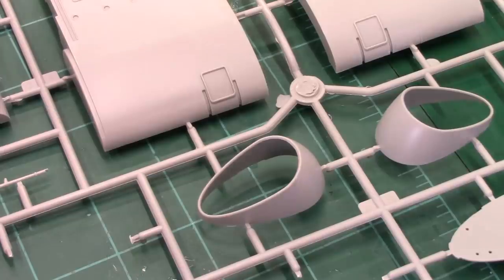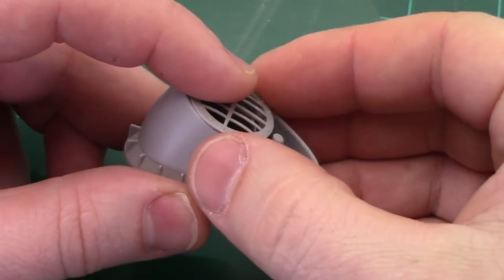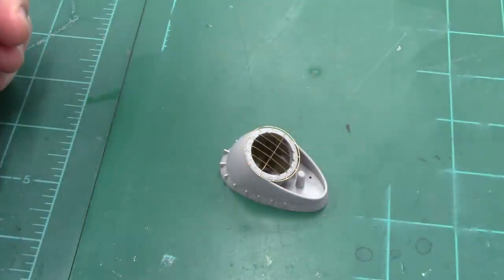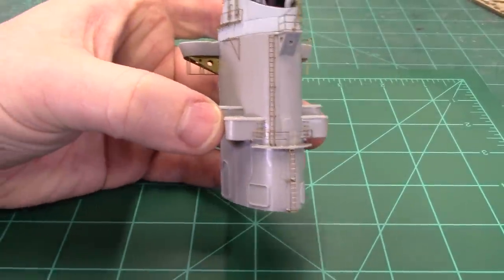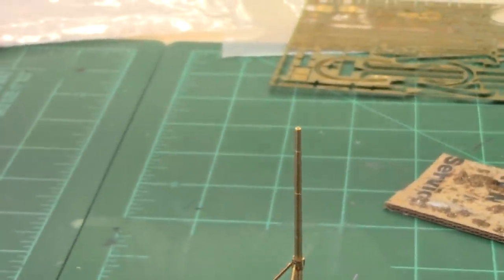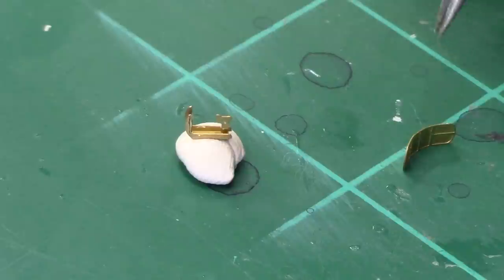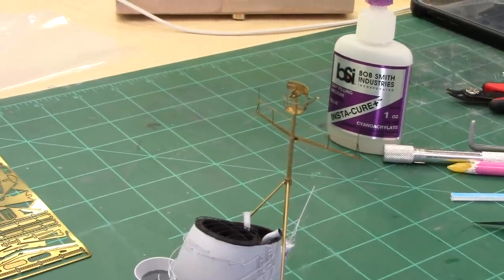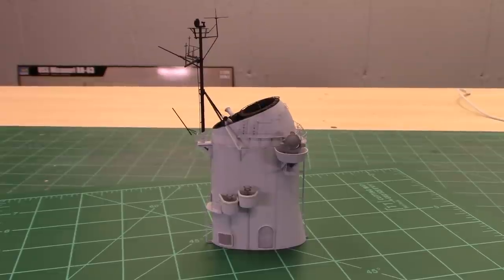1:200 scale Missouri by Trumpeter Build Video 14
Well a few of you asked for it! Here is a video of me putting parts together. I share a few tips and go over some of the tools I use. I also hope to never make a video this long ever again. I'll be surprised if many of you watch it all the way through. Hopefully the links below will be helpful:

Music is by The Midwestern and it can be had

Vallejo Dark Grey wash:

The wax pencils:

Tamiya Glue:

Super Glue that I use:

My photo etch bending tool:

Testors Glue:

Side Cutters:

1:200 Scale USS Missouri By Trumpeter Model Kit:

Pontos Detail Set: